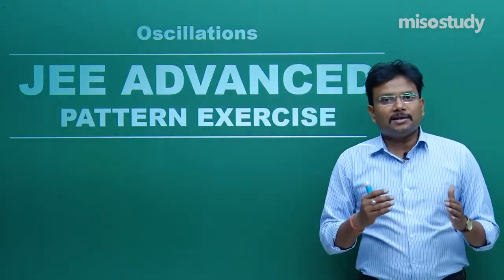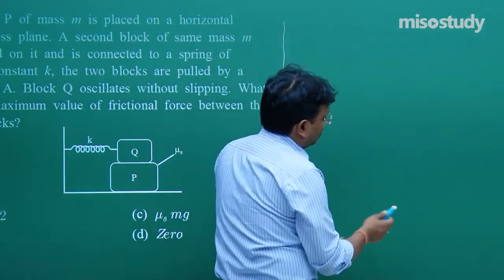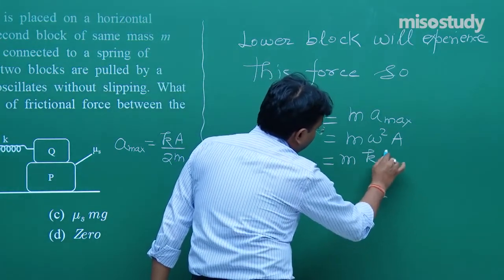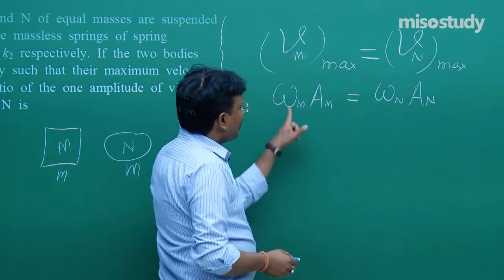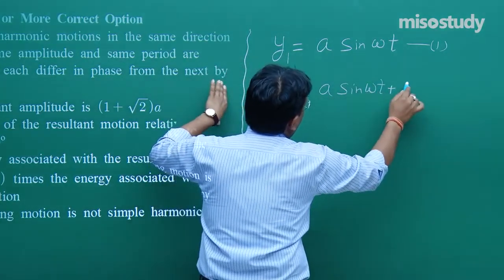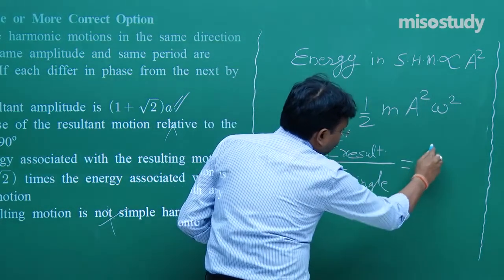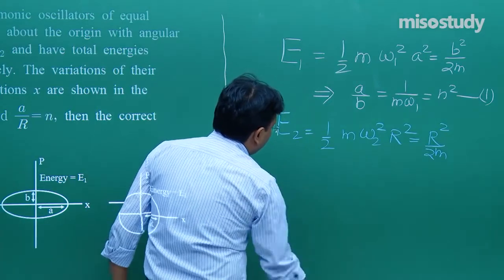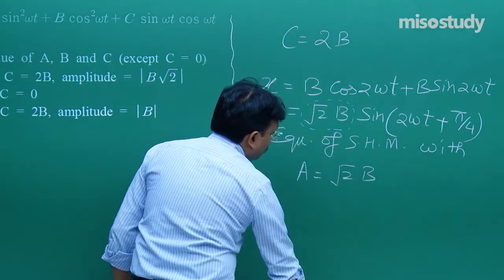JEE Physics | 14. Oscillations (Q.6 - 10) | JEE Advanced Pattern Questions Exercise | In English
▶ JEE Physics
▶  14. Oscillations

1. HD Video Lectures Designed by The Expert Faculties
2. Theory & Problem-solving Lectures of Full Syllabus
3. Chapter-wise Exam Pattern Question Exercise (Sample Question Papers)
4. Chapter-wise PDF e-Books
5. Chapter-wise Online Test
6. 24X7 Doubt Clearing
7. Hard Disk / Pen Drive / SD Card Courses (No Internet required)
8. 24X7 Online Streaming Course
9. Lecture Download Support for Android and iOS